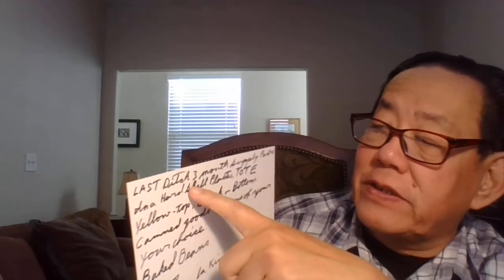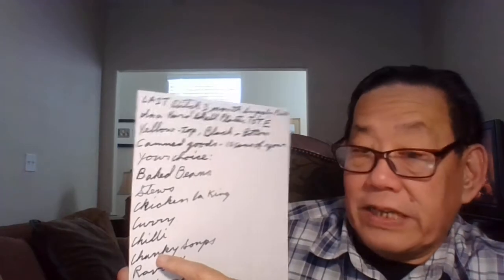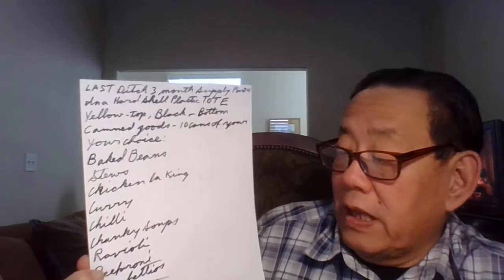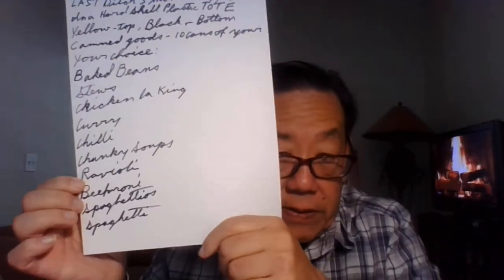Diebulfrog79: Uncle Al 's last ditch 3 months food Supply. Part Four.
No fear porn. Do your own research. ( Note Uncle Al is working on description box below. the cold weather is acting on my Arthritis.)

Check out "Bunkie's Garden" and join up..
Check out Matt Holcomb
Check out Hygge Homestead
Check out  Yogi  hollow farm (or homestead)
Check out Dean at Orion
Check out Harshman Hills
Check out Ungrateful Peasant
Check out  WD Glock & Roll.
Check my new playlist - Canada has fallen.

 Nothing is real on YT. You ran out of time. folks.
Watch the "inside job" on  Netflix. (Still No body get this)
Listen to  the old theme song of "Outer Limits"

TOPIC:  Uncle Al's Last ditch 3 months food supply,  part Four.  For those people did not listen to Uncle Al in 2018, 2019, 2020, 2021, and 2022. (real title.)

 Is Uncle Al normal? And you 're  nuts.?

1.)  World has changed , this morning.
2.) 30 days - 1month - one person, in a hard shelled tote - Yellow, top and black-botton.
3.) 10 # can for powdered eggs.
4.) Can of Baking powder - See part one.
5.) TWO pounds of Dried vegatables - your choice: Onion, Garlic, Chives, Carrots, Potatoes, Turnips, Dark greens. Etc.
6.) TWO pounds of Dried fruits - your choices: Dates, Prunes,  Apricots, Figs, Apples, Raisins, Etc.
7.) CANNED MEALS - 10 cans of your choice. Mix & match  - Baked beans, Stews, Chicken La King, Curries, Chop Suey.  Chilli, Chunky Soups, Ravioli, Beefaroni, Spaghettios, pork & Beans, Spaghetti, etc.
8.)  One month,  hardshell tote = yellow top. Black bottom. Repeat list per tote. One month each .  Together, 3 months worth of food for one person. Not rocket science.
9.) Still cheap until June.
10.) Real food, low cost.

We are moving into a very dangerous period in American history. (2018  to 2031). Real bad, real dark.  Who can you trust?

 Watch the last ten videos.  I need 15 new views and likes.

Help old Uncle Al  regain  500 watch hours. While struggling against YT Purges and  being shun away to YT ghetto. I lost 600 video. Watch this video to the end and share on social media. Please leave a nice comment - (no rants), stay on subject. I will reply. All other will be deleted. Cursing, spam -bots, ranters, ghost channels, racist and bad language. Will be reported and removed.

If you want to help Uncle Al in his fight against the evil forces of America. Stop SHFT.

Yes folks.  Help end SHTF, send $2.17 to Uncle Al. Thank you for those who donated on line. God bless. Stop the madness. Save America from 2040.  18 years left.
Talk about old Uncle Al on social media to friends and family. Before it's too late.
Please made sure your family has 1 year  of food and water.
Be humble